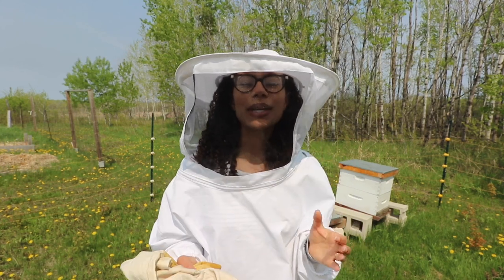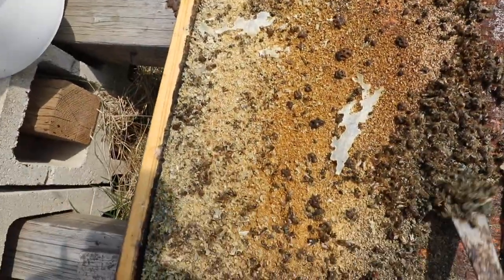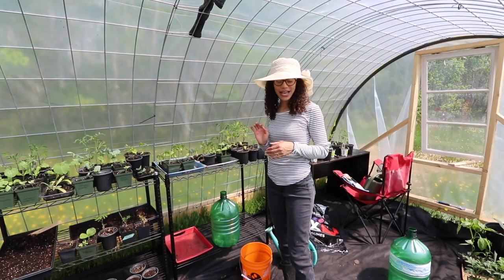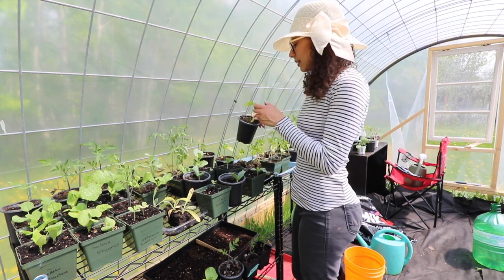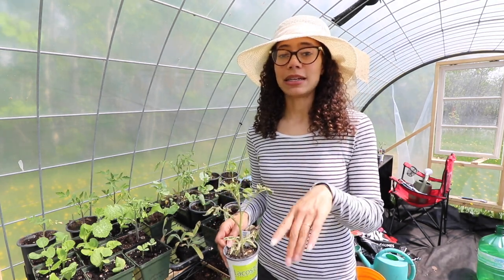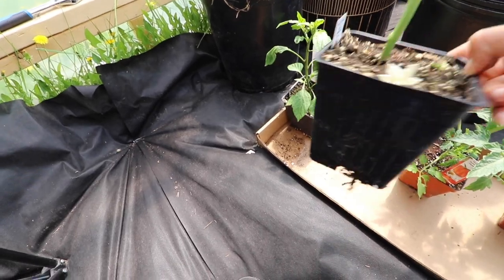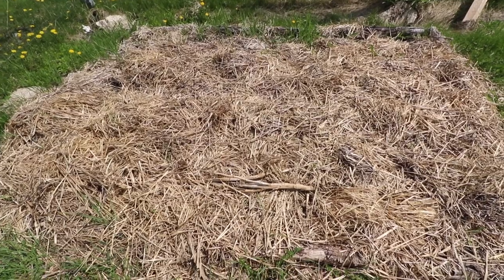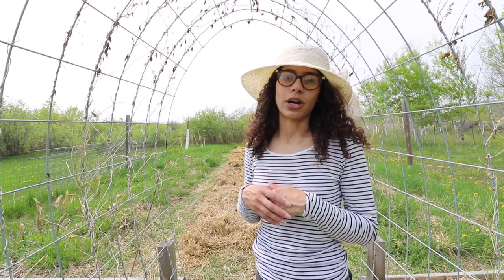Garden, Greenhouse, and bee yard tour | May Garden Tour | Zone 3b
Hi everyone, my name is Justine and I'm a gardener in Manitoba, Canada (Zone 3b). This week follow along as I give a tour of my garden, greenhouse, and bee yard. I also do a quick hive check to make sure that the queen bee is laying and that the bees look healthy.

I hope you have a great week in the garden!